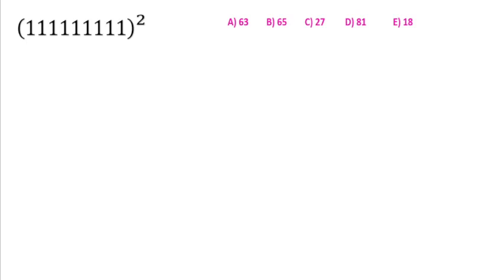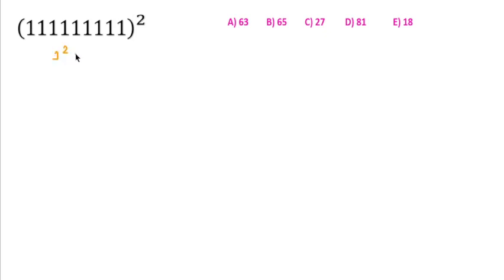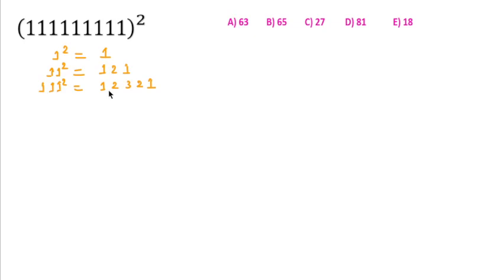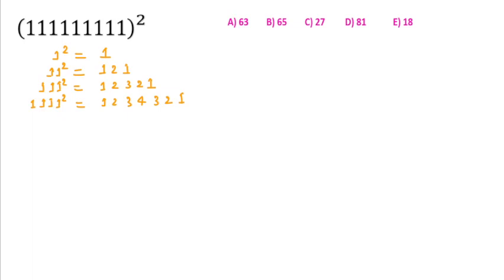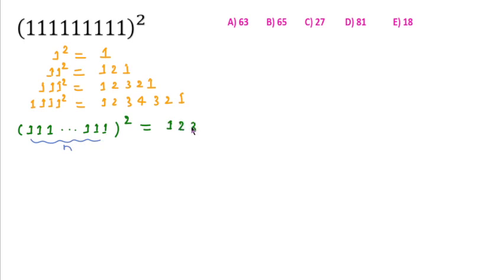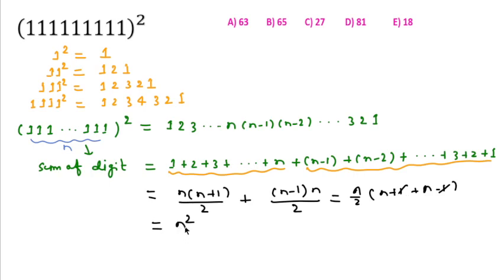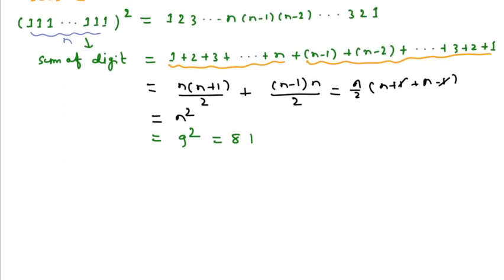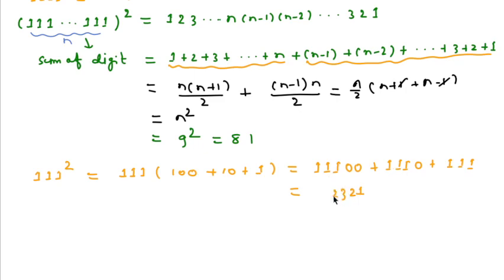Find Sum of digit of 111111111^2 . Qucik and Easy with two solution.